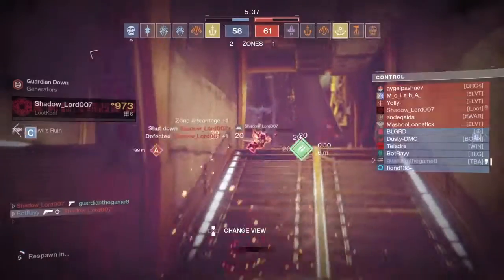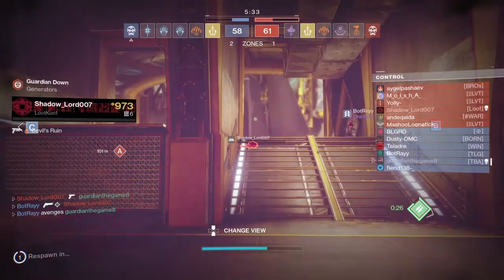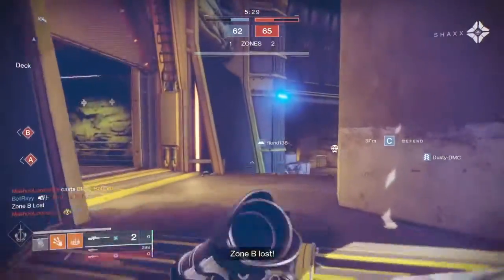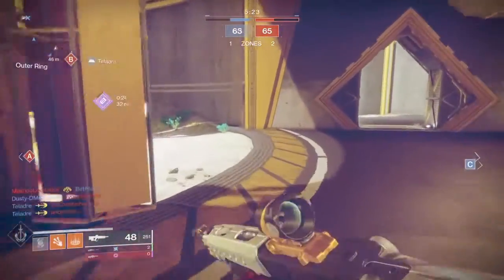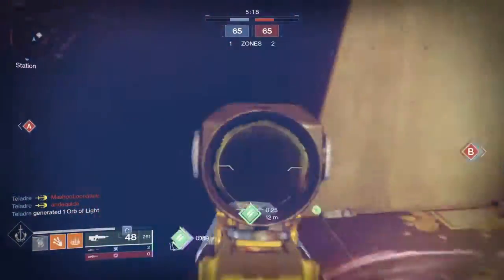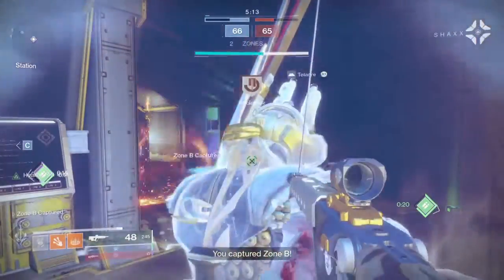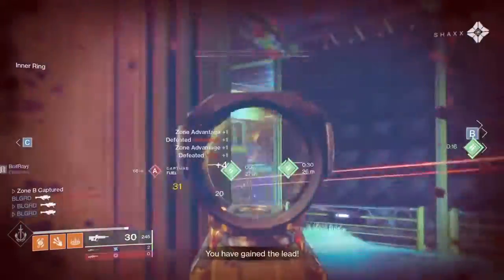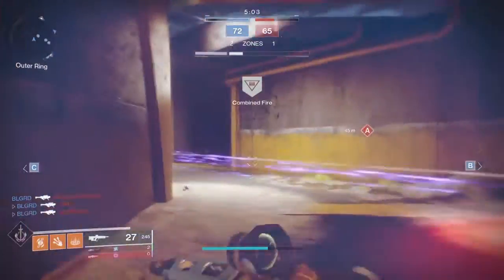does Samsung galaxy note 10 light and the S10 lite , what are Samsung doing here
SHAREfactory™